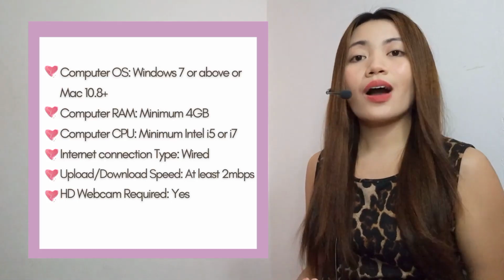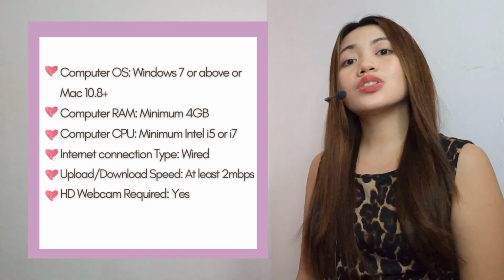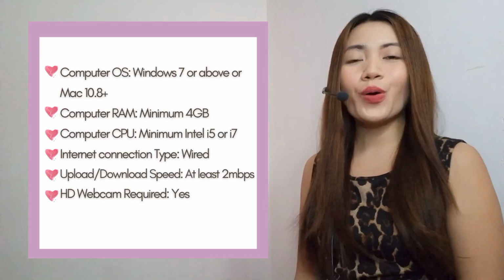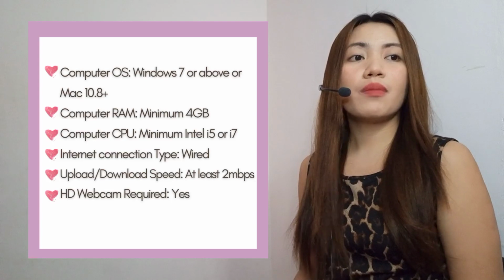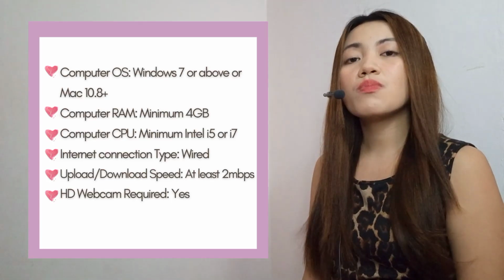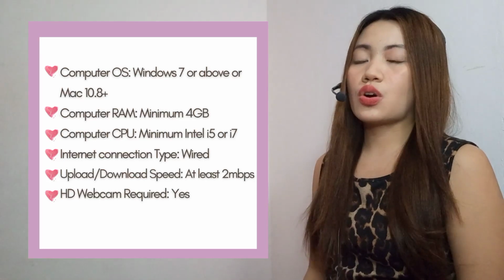Bizmates Technical Requirements | Power Backup & Internet Backup | WFM | Online Jobs PH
Planning to be a Trainer in Bizmates? Let me share the technical requirements you'll need to become an ESL teacher. I also shared the equipment I use in this video. ♥

Perfectly Imperfect PH is a channel for beauty, fitness, travel and career tips. I have a lot of exciting topics to share with everyone. I will do my best to upload one video per week or at least one video in two weeks.

Together, let's build a community of perfectly imperfect individuals who support and love each other. Take care, everyone! :)

FOLLOW OUR IG ACCOUNTS:
PERFECTLYIMPERFECTPH IG:

TIMECODES
0:00 - Intro
1:23 - Computer Specs & Internet Speed
3:02 - Headset
3:40 - HD Camera
4:10 - Light
5:30 - Power Backup
7:52 - Internet backup
8:14 - Extro

♥ 1st VLOG:
Food Lovers! Are you looking for an adventure? Let us take you to Bigby's & Gitgo frozen cheesecake.